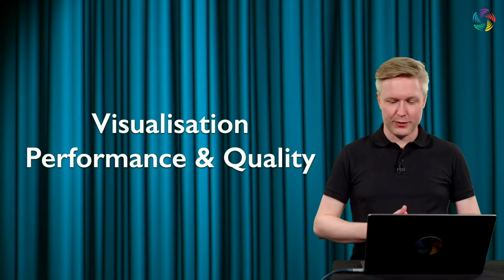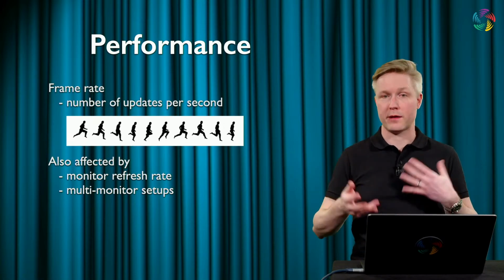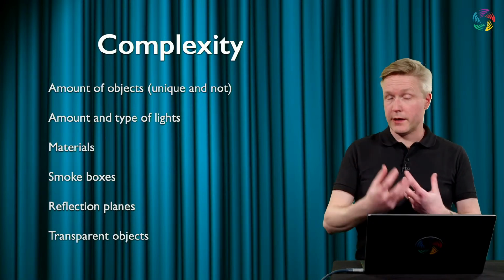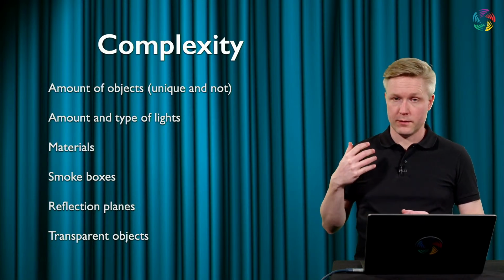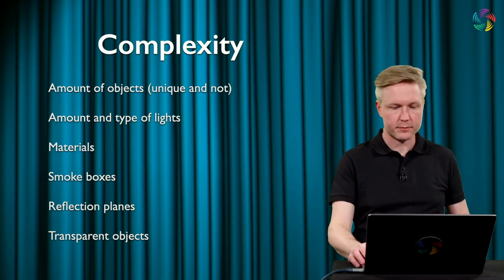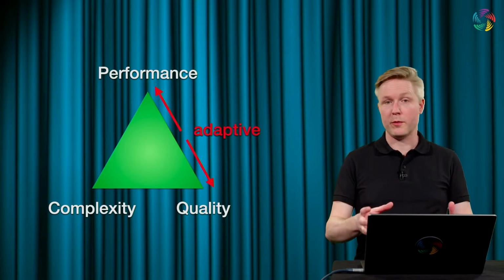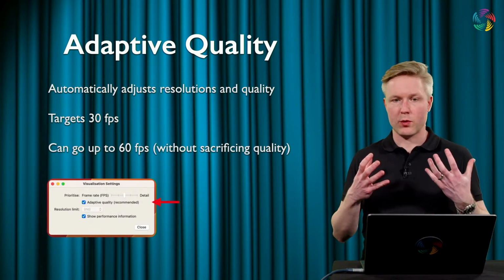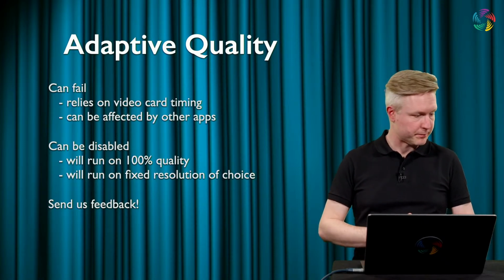Capture Live: Visualisation Performance & Quality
Join us for a webcast with a focus on visualisation performance and quality. We will talk about what happens when the visualisation becomes pixelated and what can be done about it.